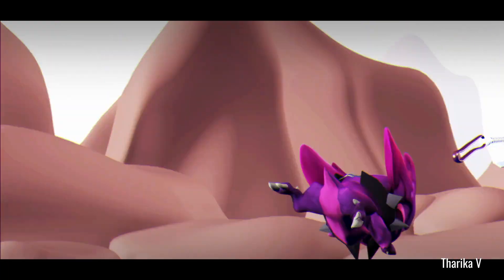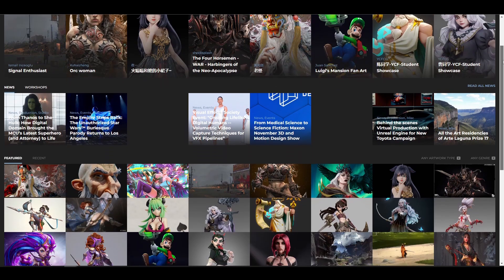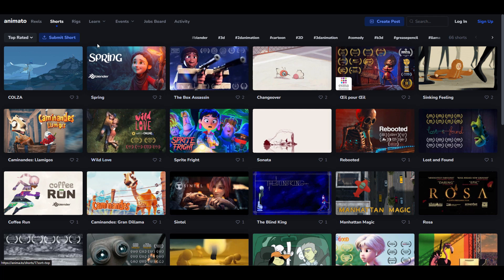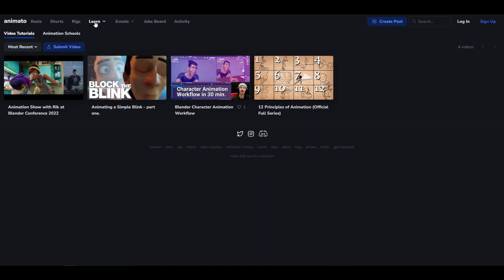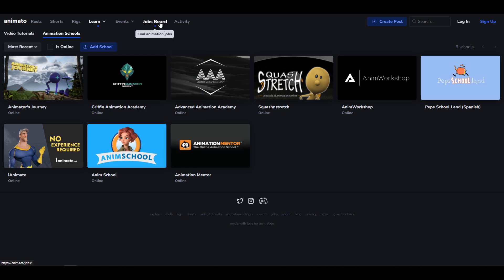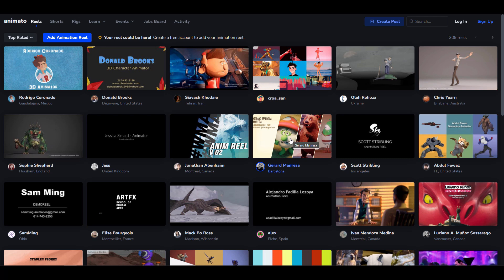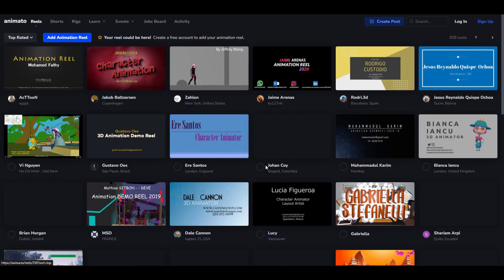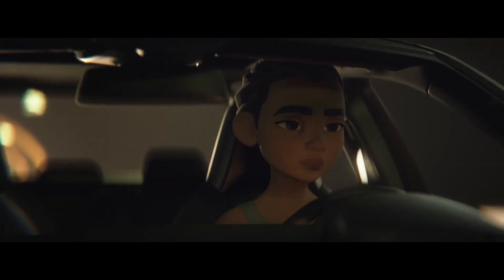Animato - The World’s First Show-Reel Platform For Animators!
A platform we never knew we wanted but would love to work with is here and I am excited about it

00:00 Intro
00:48 Exploring Animato
01:50 Finding Oppurtunities
02:33 Monetization
02:48Final Words

**Artworks used on thumbnails are to support artists using the principle of third-party tools discussed within the video.